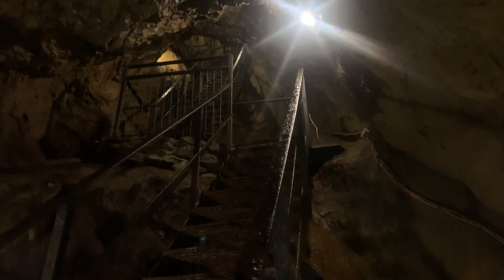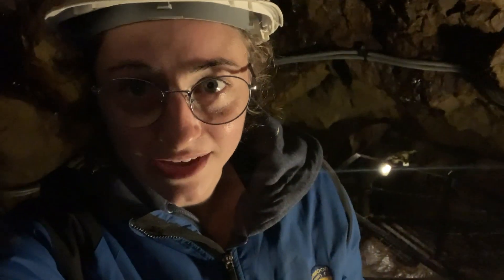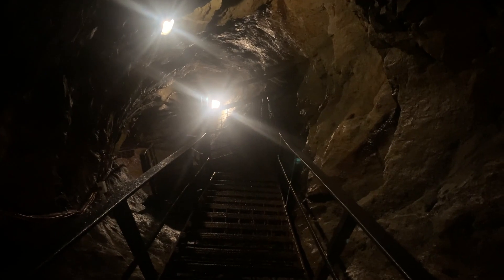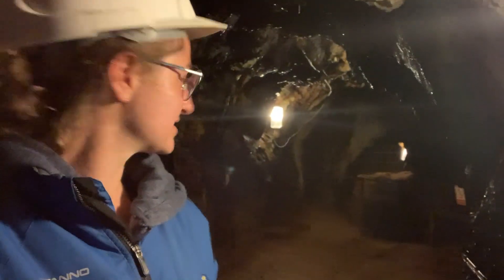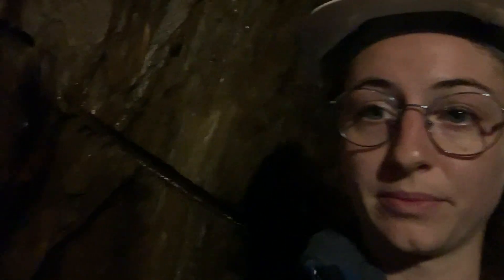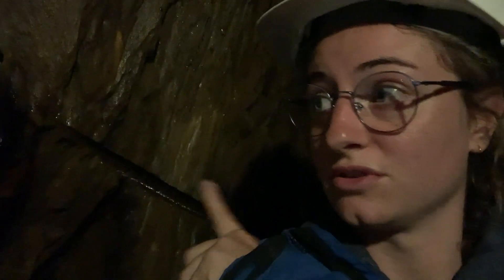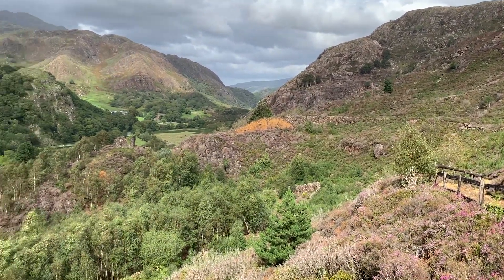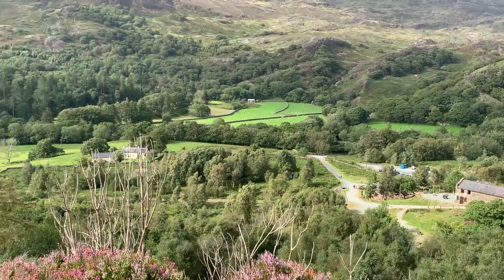Have you ever been to the sygun copper mine? | Travel to Wales | November 2020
The sygun copper mine is in the Snowdonia Nationalpark.
You can make self guided tours through the upper mine and discover the life of the former workers.
Excuse the bad audio as it was really hard to film with all the background sound.
Please tell me where you would like to go!